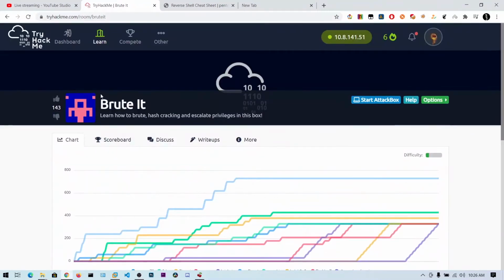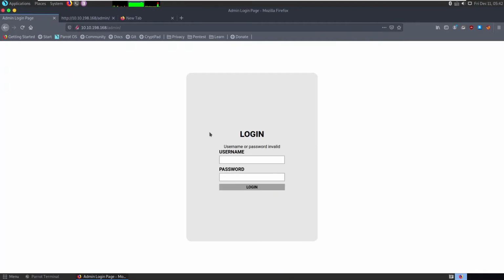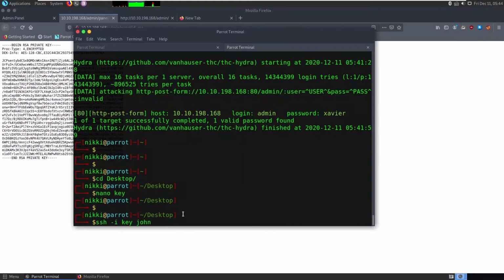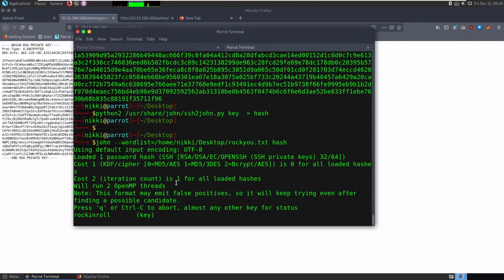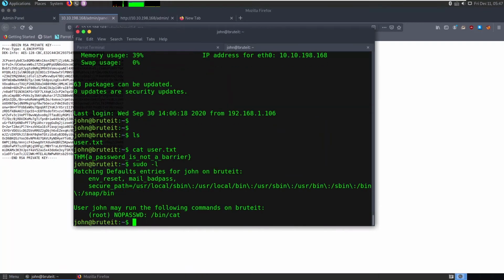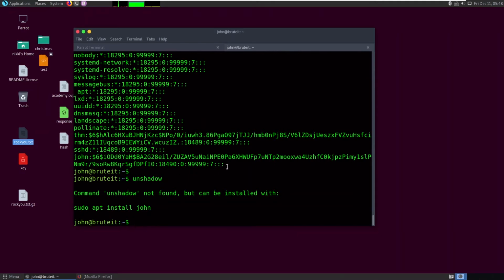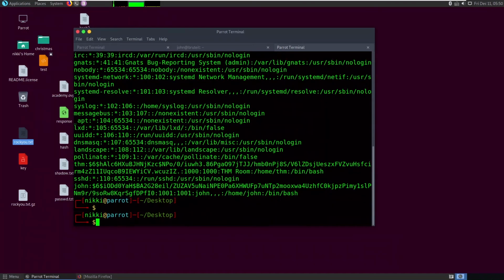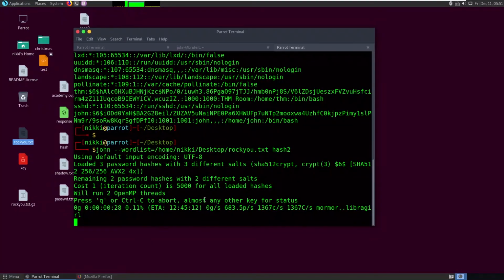Brute it TryHackMe Walkthrough